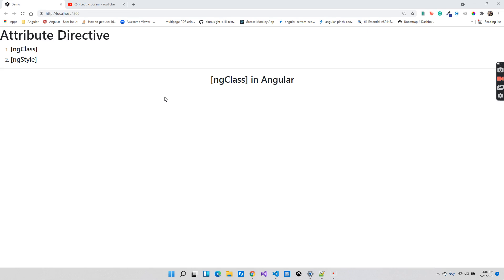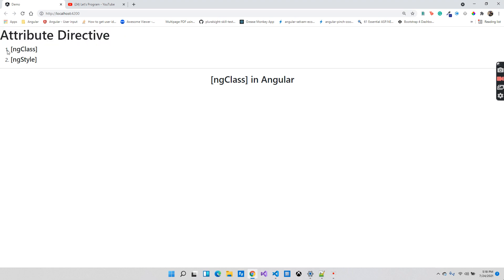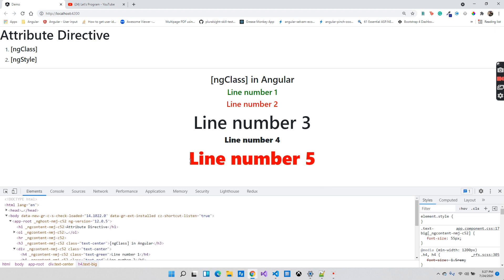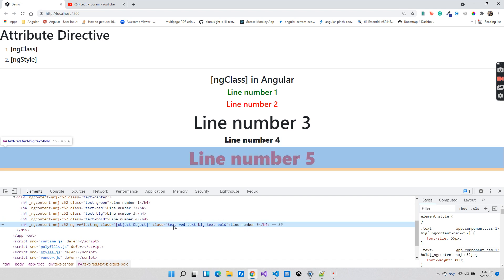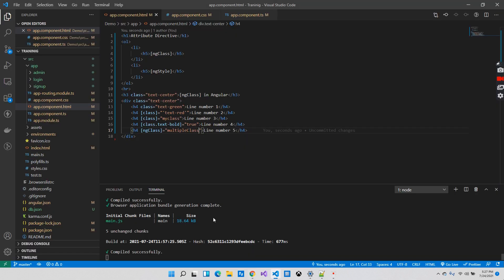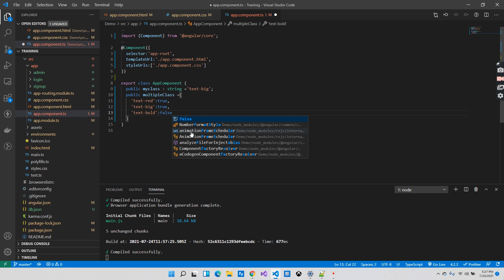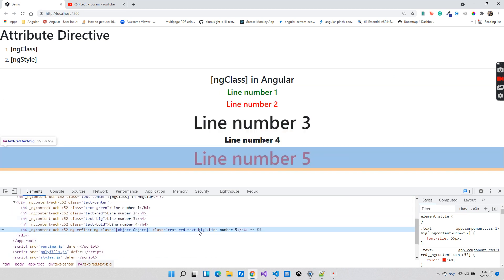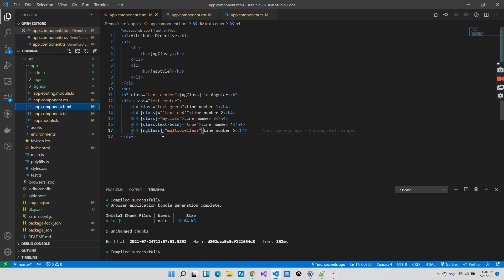ngClass in Angular 12 | class Binding in Angular | Attribute binding in Angular | Angular tutorials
In this video, we will discuss what is attribute binding in angular. And will cover ngClass in angular.